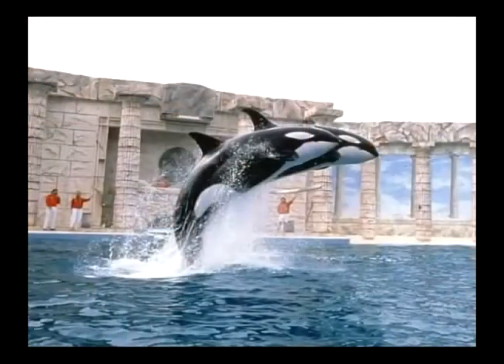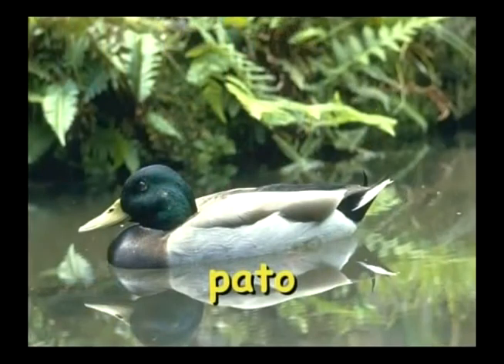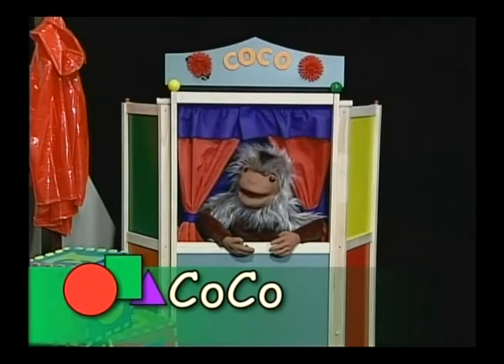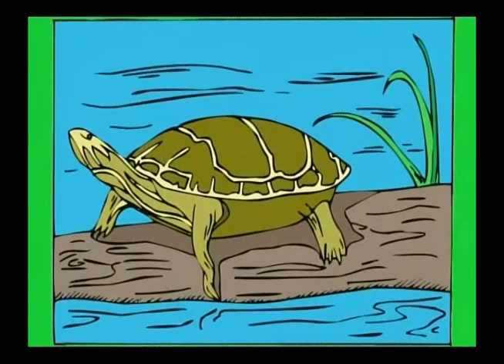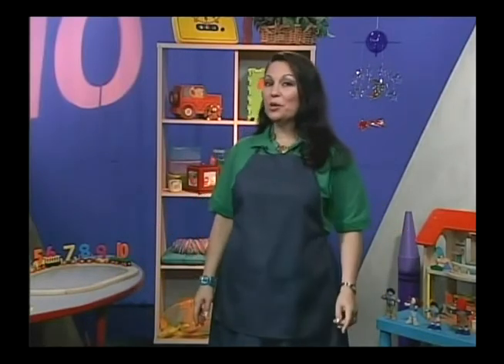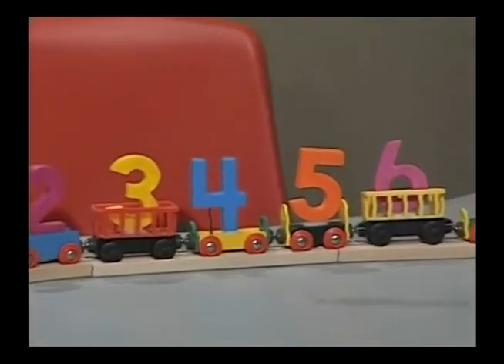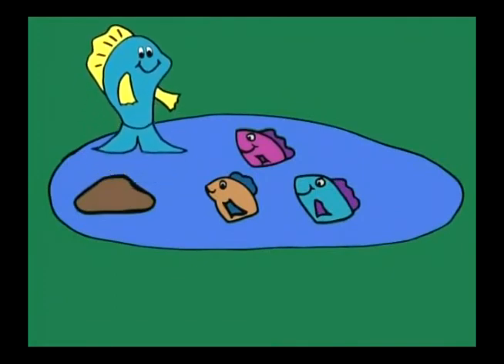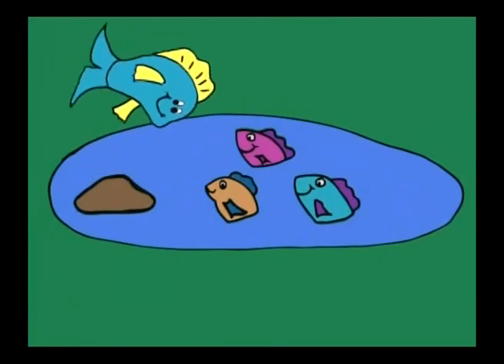Nuevos Amigos PreK grade Lesson 13